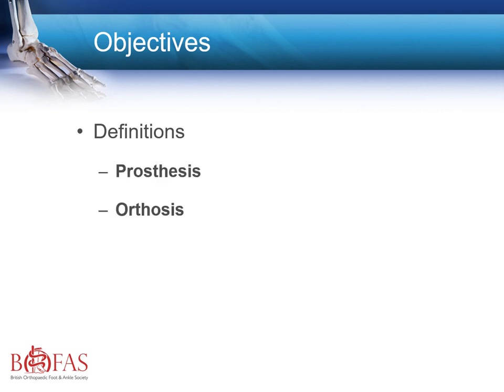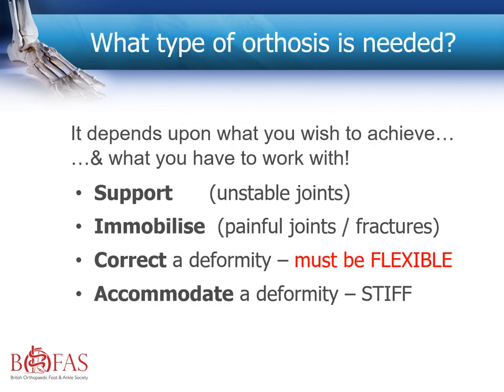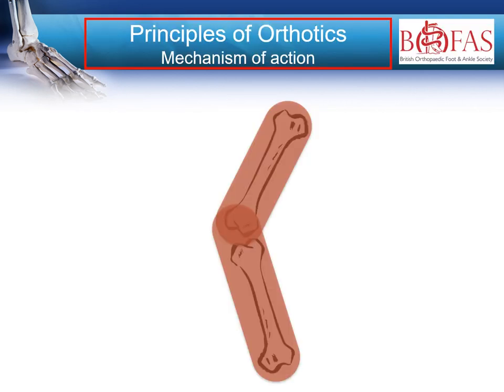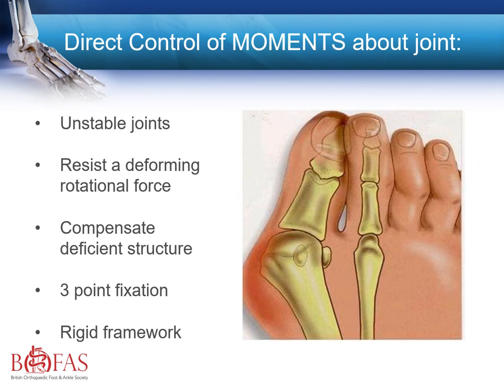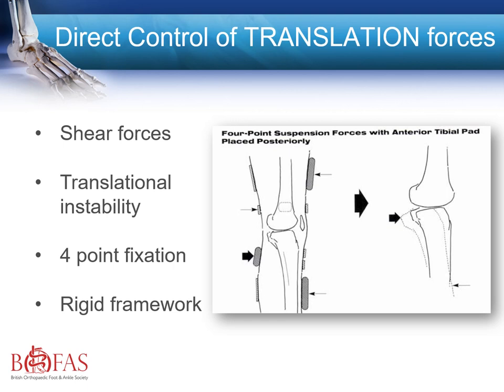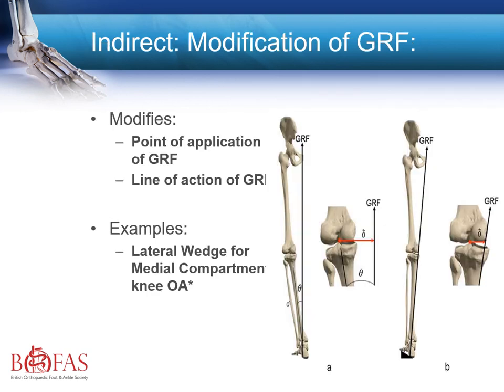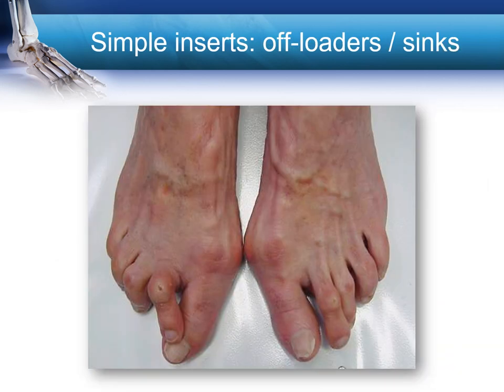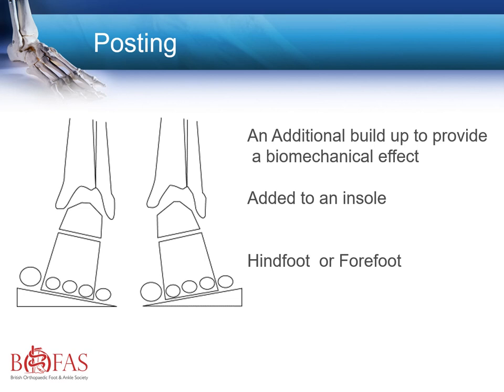Principles of Foot and Ankle Orthoses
Mr Rick Brown, Consultant Orthopaedic Surgeon at the Nuffield Hospital in Oxford presents the key principles of the biomechanics and indications for orthoses in foot and ankle practice.  The lecture is aimed at training registrars and covers the syllabus for the FRCS (Tr & Orth) examination.